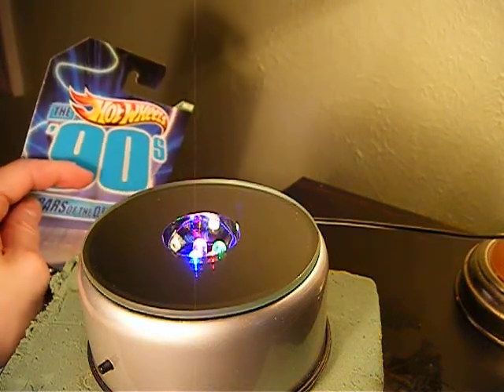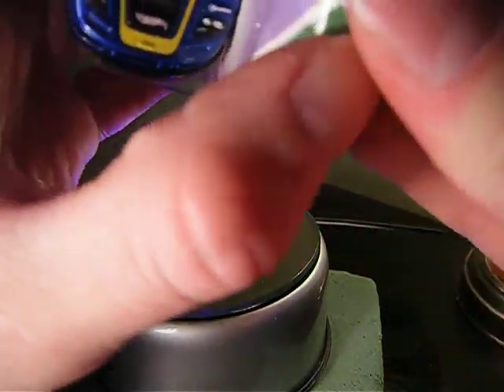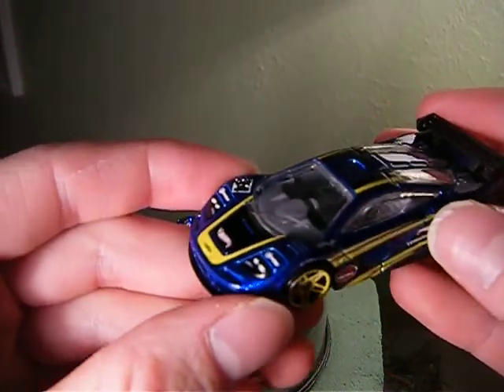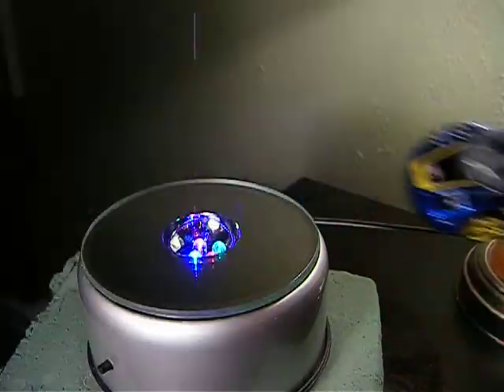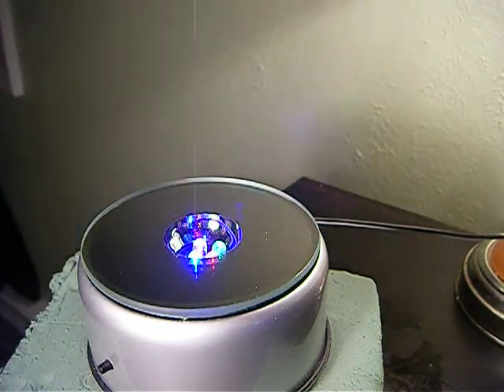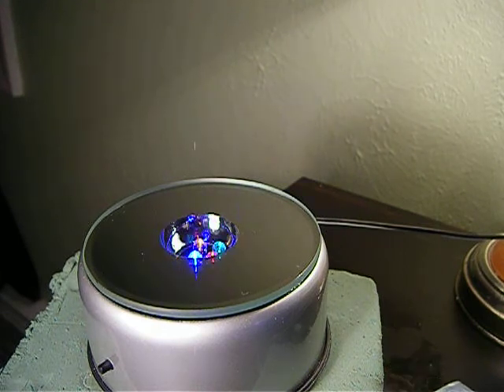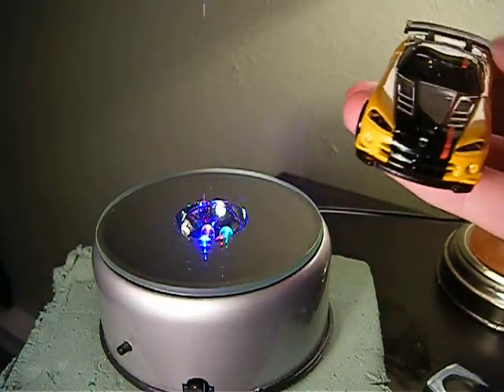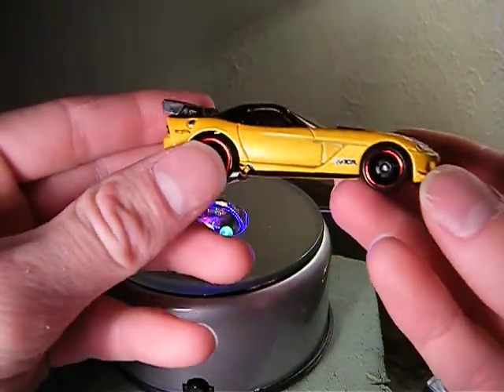Opening a few Cars of the Decades